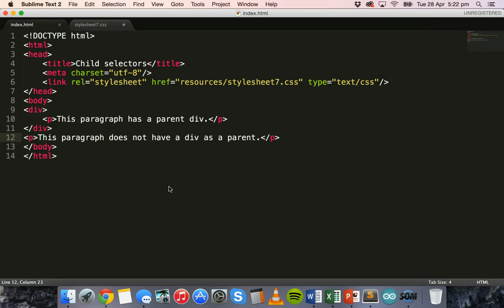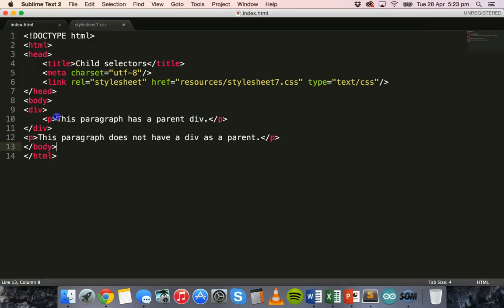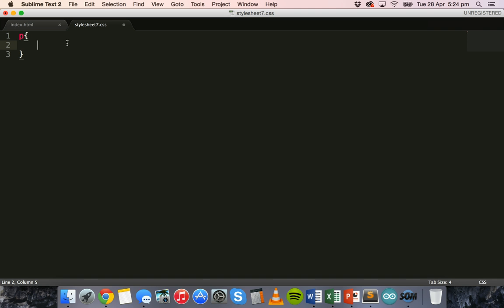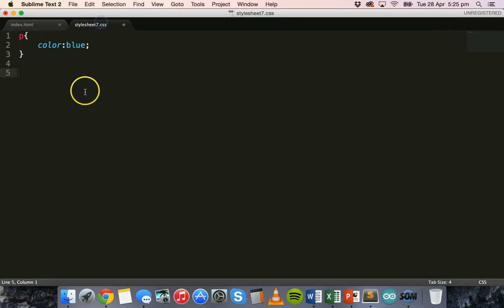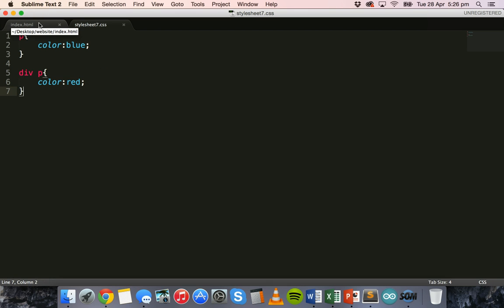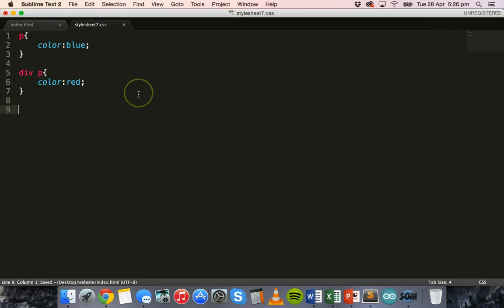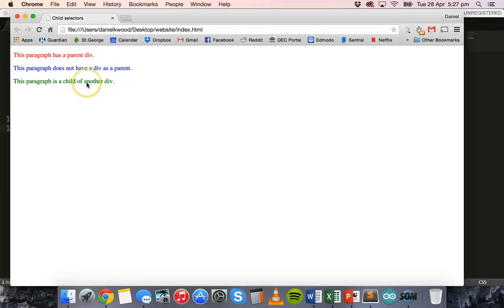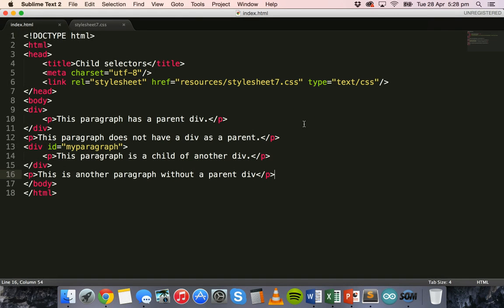HTML5 & CSS3 Tutorial 21 - Child selectors